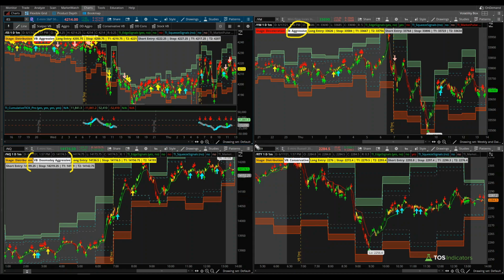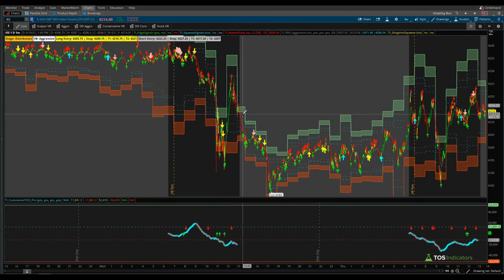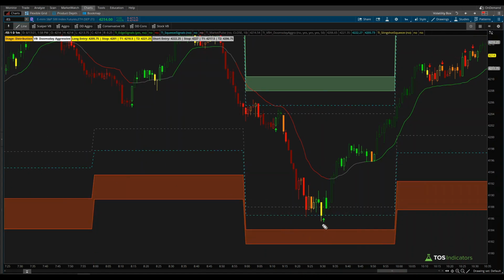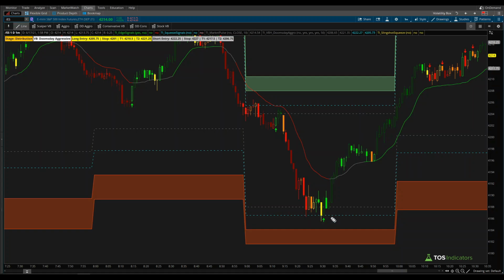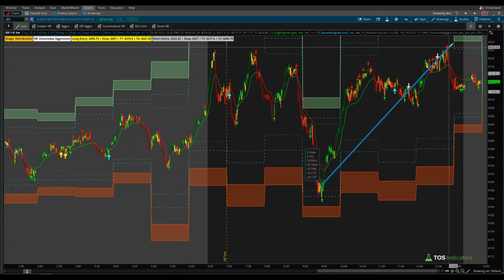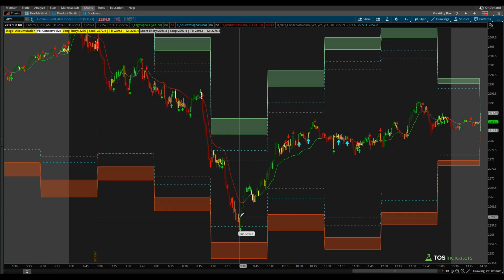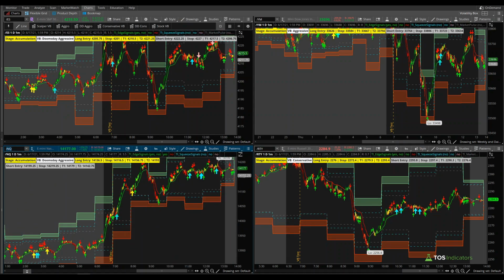Futures Day Trading - NQ & RTY vs. ES & YM (Volatility Comparison)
The Nasdaq and Russell futures markets (and their price action) gave us some clues, around which markets were more volatile than others (and would bounce higher).

Today, headed into 9:30 am PT, this was our market landscape:
- S&P 500 and DOW were on the Aggressive volatility models
- Nasdaq was on its Doomsday Aggressive volatility models
- Russell was the most volatile, on its Conservative volatility models

The additional volatility translated into the post-dip moves, in which the Russell gained 1.3%, compared to the other market's average (0.77%). Taking that one step further, the Nasdaq saw a bounce of around 0.81%, compared to its peers in the S&P and the DOW (closer to 0.76%).

⏱️ Here are video timestamps that might come in handy:

0:08 - Introduction
1:00 - Morning Volatility Landscape
1:42 - S&P 500 (/ES)
3:20 - DOW Jones (/YM)
4:55 - Nasdaq (/NQ)
5:58 - Russell (/RTY)
6:44 - Takeaways